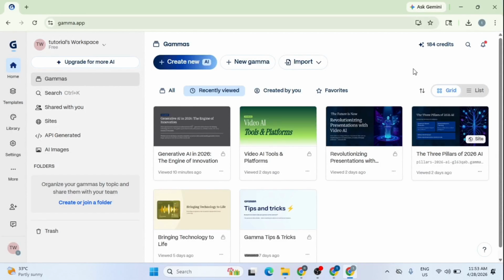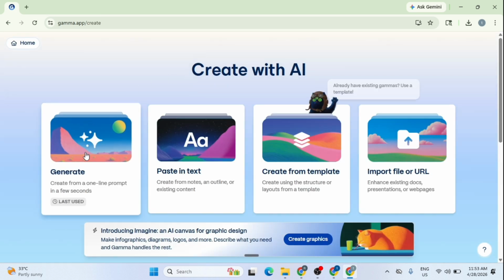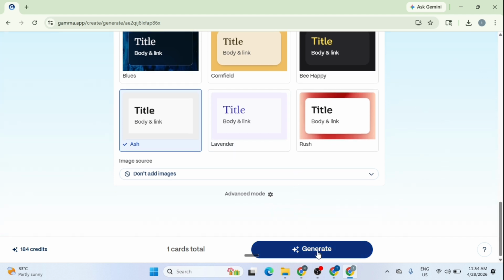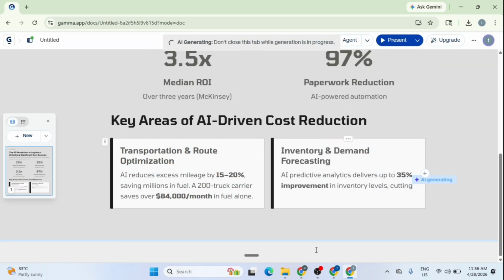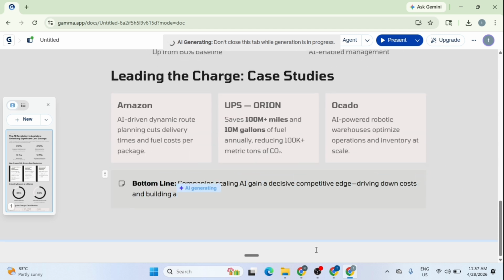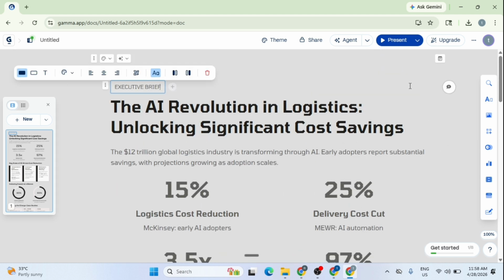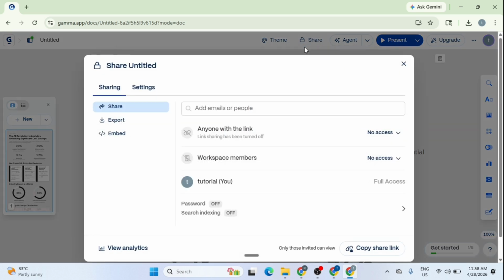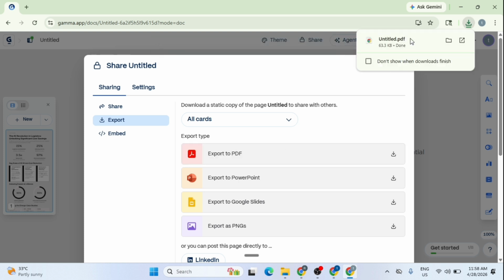How to Make a One-Page Report in Gamma AI - Simple Tutorial